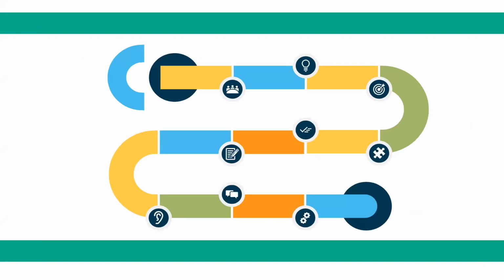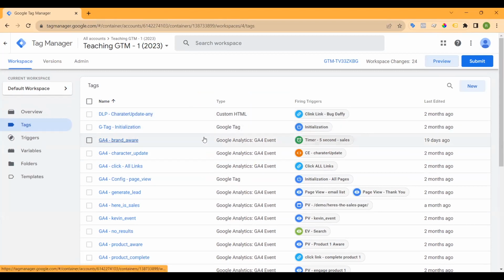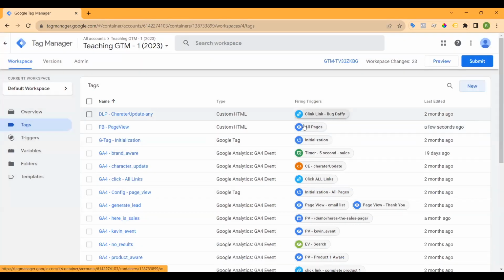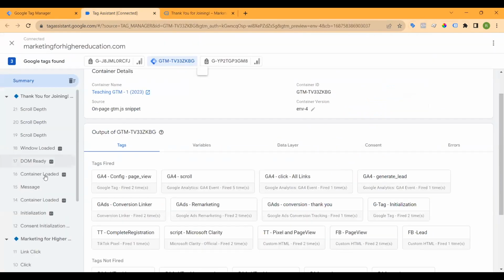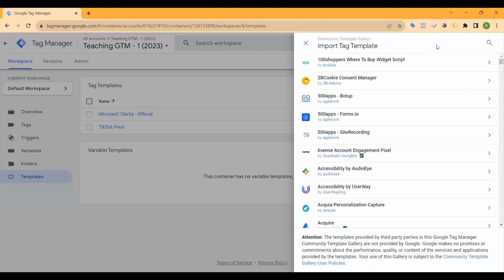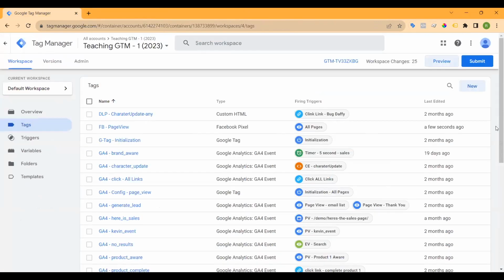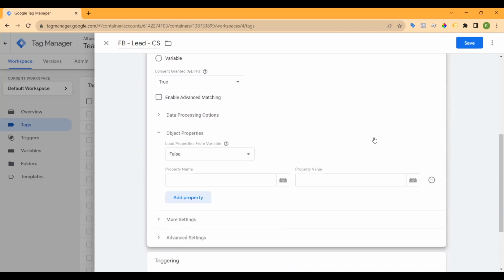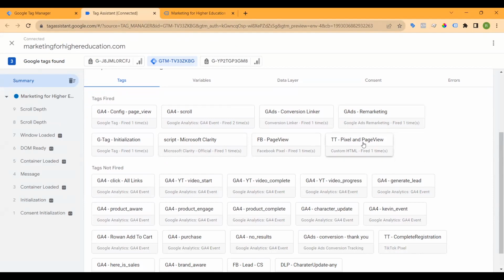Setting up Facebook pixel with GTM | Marketing for Higher Education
📊 Learn to Supercharge Your Higher  Education Marketing! 🚀 Join us for 'Education Wednesday' as we guide you through setting up Facebook Pixel with Google Tag Manager (GTM). Watch now to optimize your data tracking and drive higher enrollment rates in the world of education. 🎓

If you want to receive our free Education Wednesday content every Wednesday and not wait, make sure to subscribe to our email and get your tips and tricks for higher education marketing: